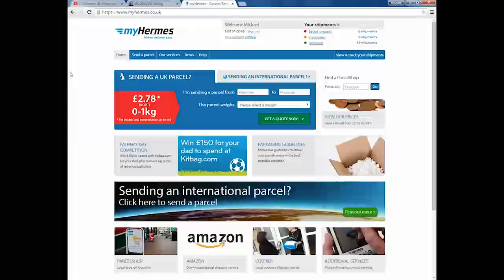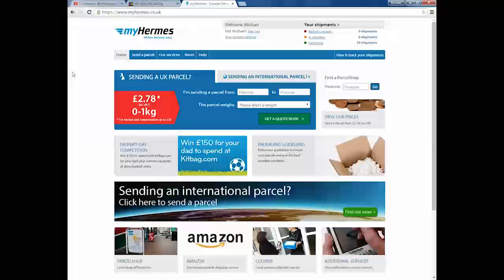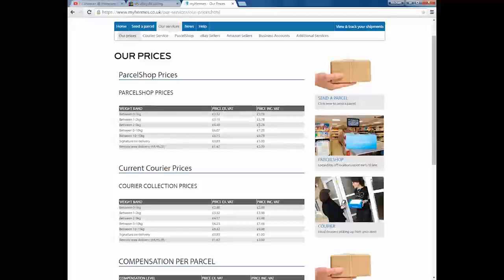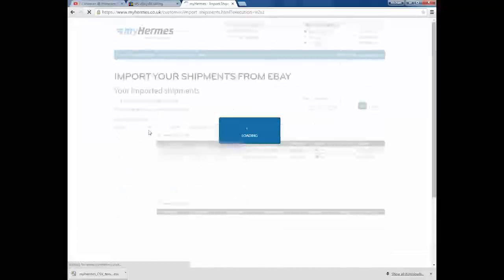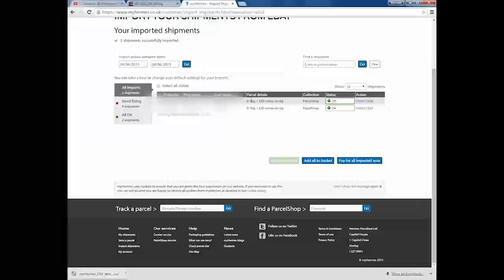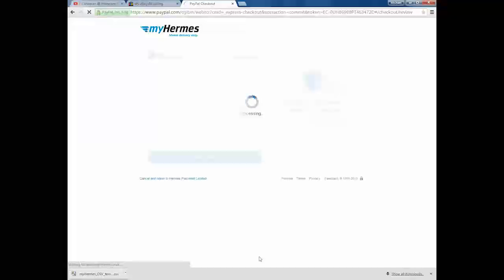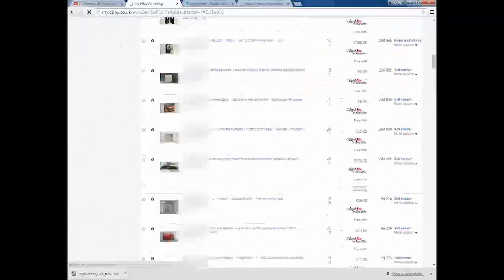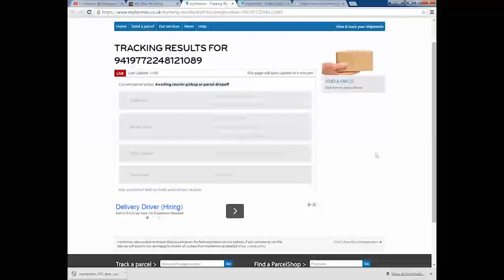how to import shipments via myhermes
Heya guys and girls,

Tutorial for you today all about importing ebay and amazon orders via hermes.

speed up your orders by marking as dispatched in a click of a button!